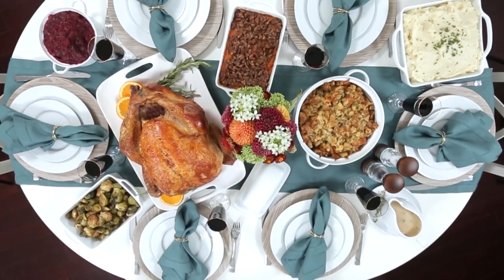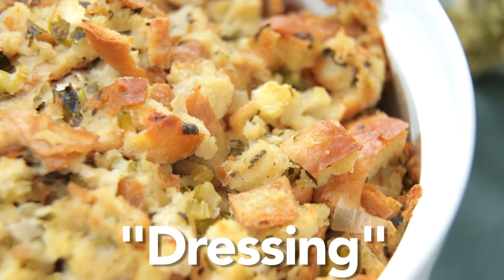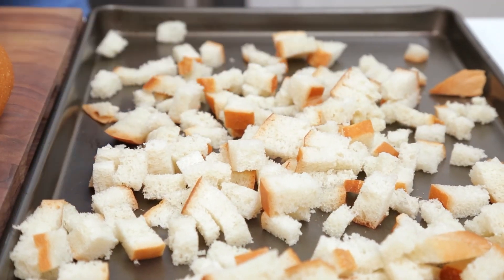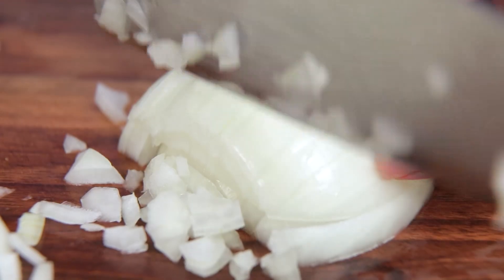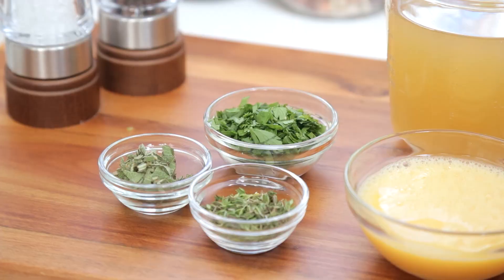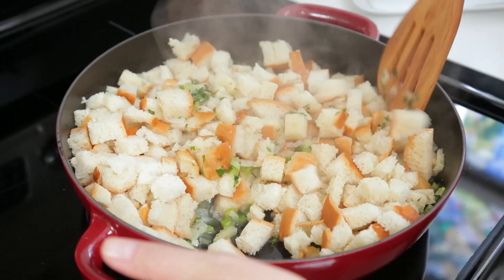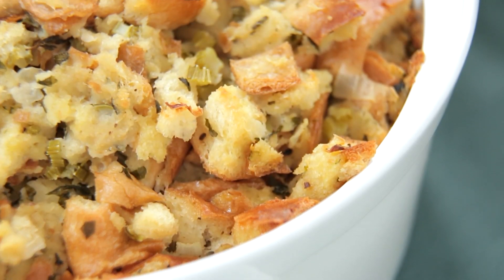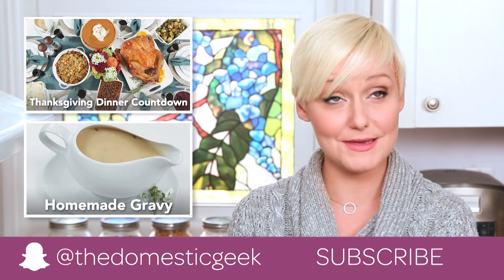Classic Stuffing Recipe | Holiday Dinner Recipes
Classic Stuffing

1 crusty French loaf, cut into ½” cubes
½ cup butter
1 yellow onion, finely diced
3 celery ribs, finely diced
2-3 cups chicken broth
¼ cup fresh parsley, chopped
1 tbsp thyme leaves
1 tbsp fresh sage, chopped
2 eggs, beaten

Allow bread cubes to dry out overnight or bake it at 200°F for an hour, tossing it every 15 minutes. In a large skillet melt butter over medium-high heat. Add onion and celery and sauté for 4-5 minutes or until they begin to soften. Add chicken broth, parsley, thyme and sage. Simmer for 3 minutes. Turn off heat and stir in bread cubes until they are well coated. Add beaten eggs and stir well. Pour stuffing into a well-greased baking dish and cover with aluminum foil. Bake at 375°F for about 30.